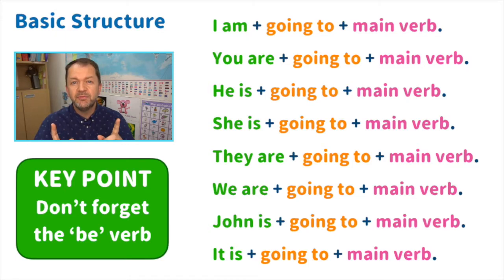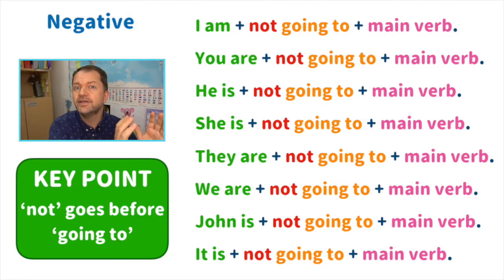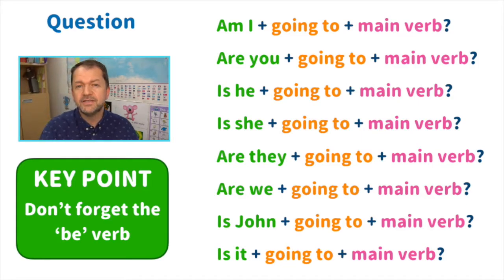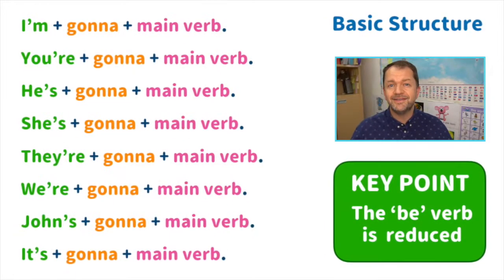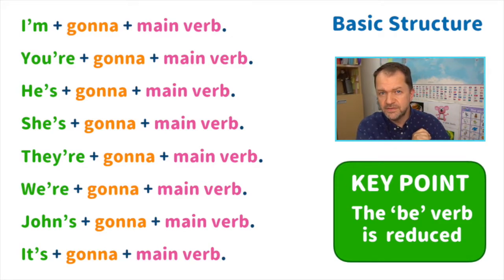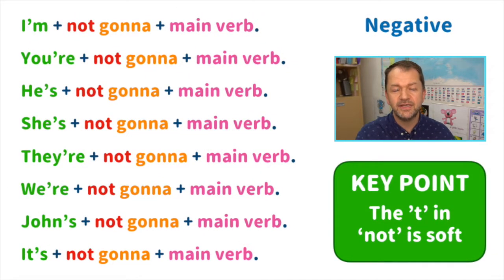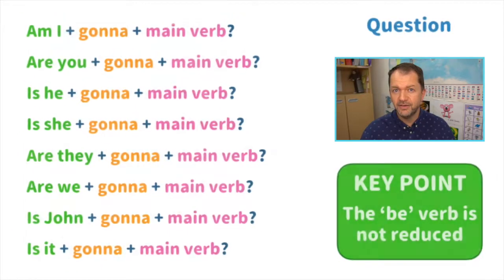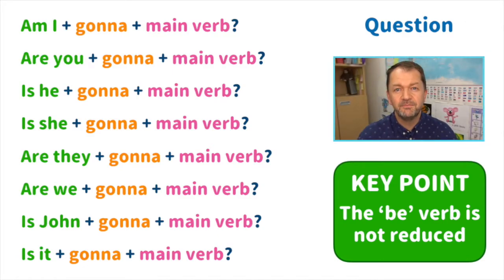【英会話】略 going to ・gonna の使い方 Reductions Part 1/5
今回は簡単な英語で【gonna】の使い方を紹介します。Learn how to use the reduction  'gonna' to make your English more casual, friendly and natural. Good luck everyone! 皆さん、英語頑張ってね！

◆Camera SONY a6300
◆Microphone TAKSTAR SGC-598
◆SD Card
◆Ring Light Neewer 18inch白いLED
◆Pocketalk W
◆CASIO Electronic Dictionary